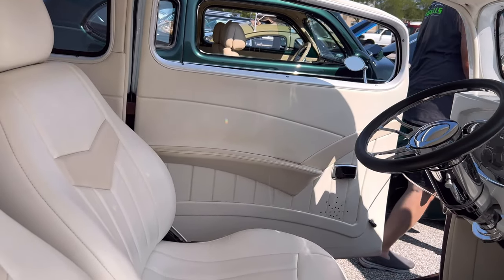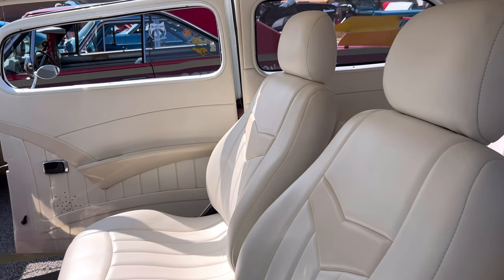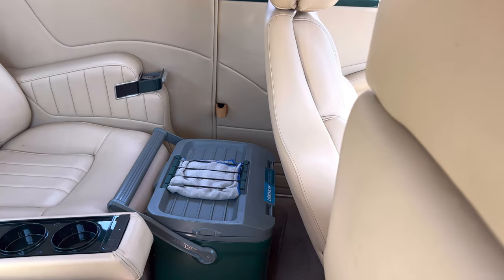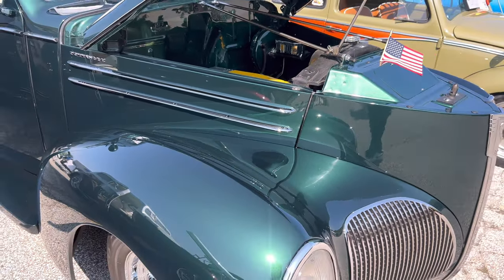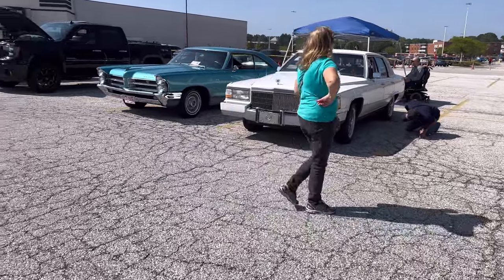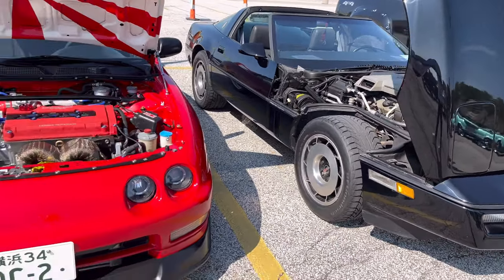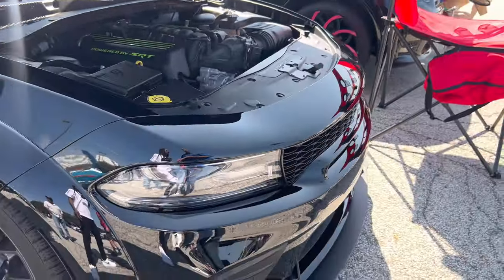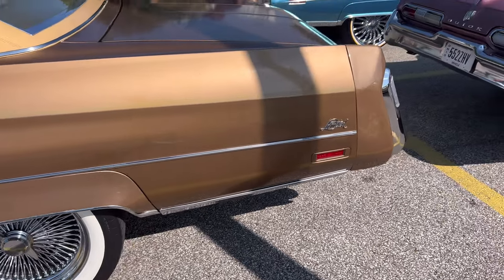Mayfield Car Show (Atlas Cinema)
Lots Of High Quality At This Show!
Worth The Pull Up…
​⁠ Won Best Of Show with The Kandy Blue 72 LSA Chevelle

OverAll It Was A Good Show.